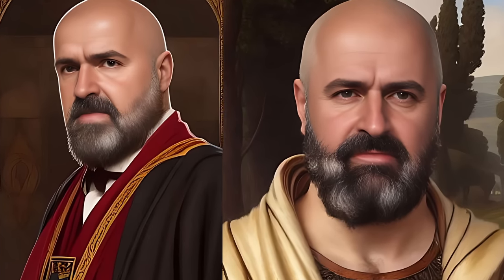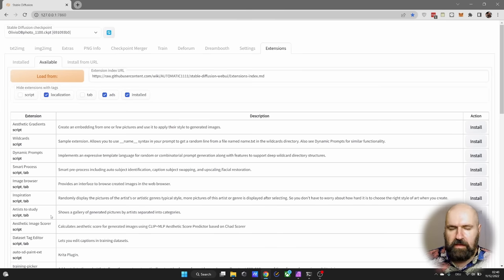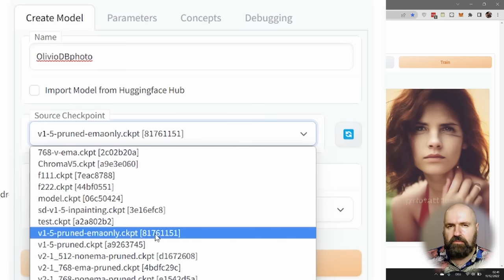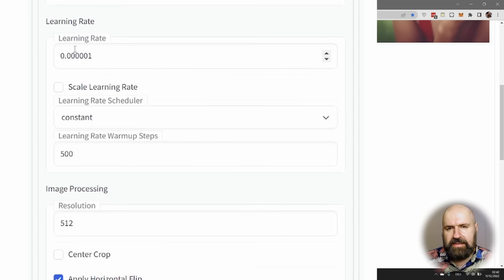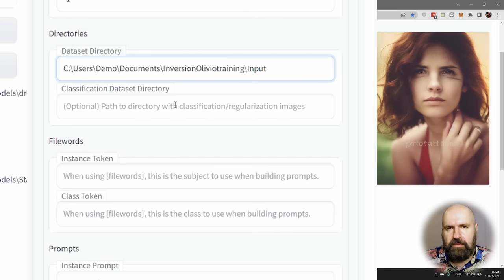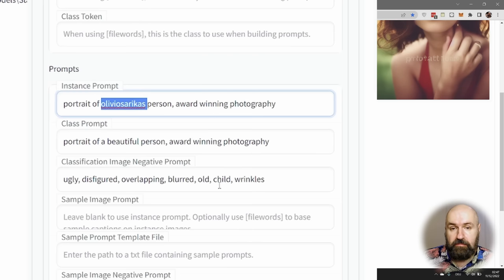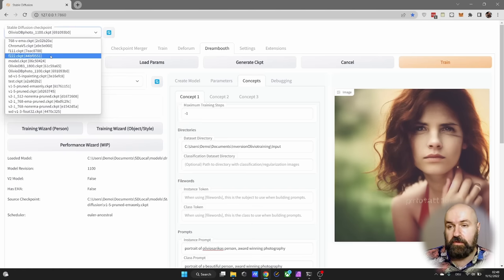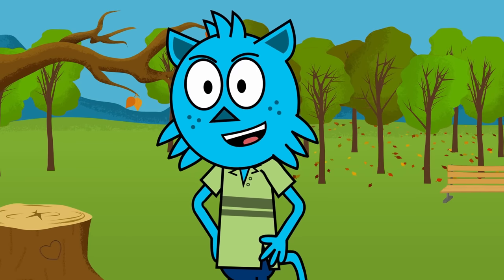DreamBooth for Automatic 1111 - Super Easy AI MODEL TRAINING!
DreamBooth for Automatic 1111 is very easy to install with this guide. With DreamBooth for Automatic 1111 you can train yourself or any other subject. Use your own trained Model to create images in your styles or of yourself. The DreamBooth training in for Automatic 1111 takes only around 30-40 minutes with a good GPU.